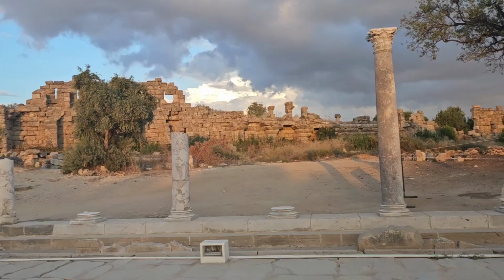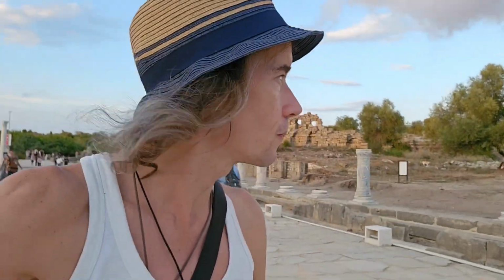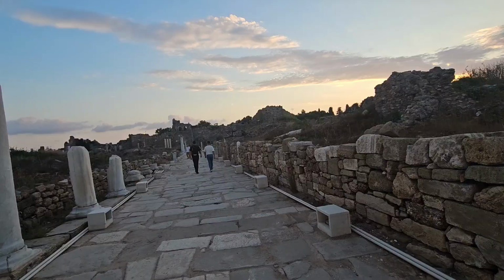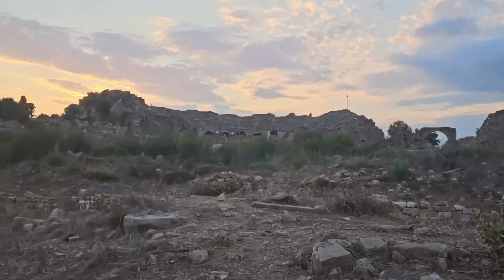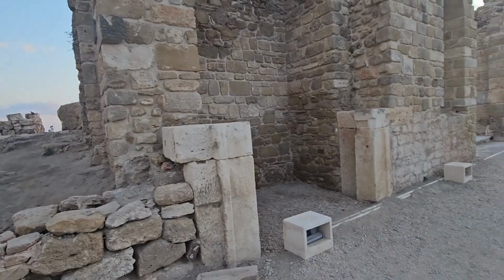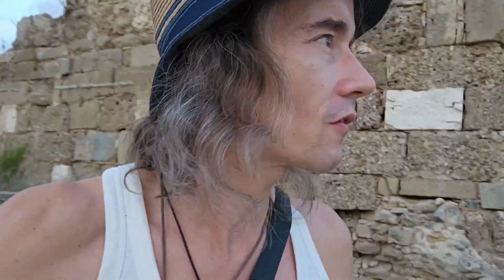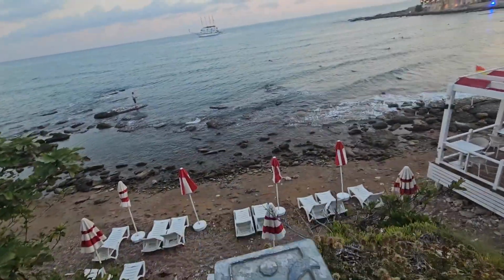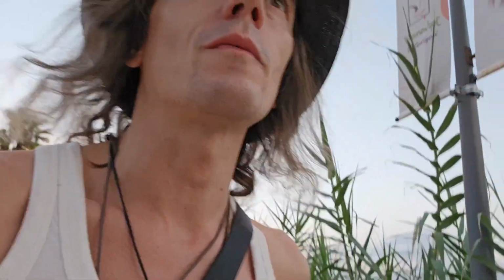Side Ancient City / Old Town Walkthrough. Turkey, Antalya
The Return of Awakened Walks in an Impromptu journey through The Ancient City / Old Town of Side, Turkey, Antayla.

I wasn't planning this. But I was on the way to the Pub to watch Everton get beaten by Luton.  So it all worked out and I missed the match.

Almost like I knew.  (I did. we all did!)

I've been living In Turkey for 2 months now.  I guess it was time for a travel blog!

I like doing them :-)